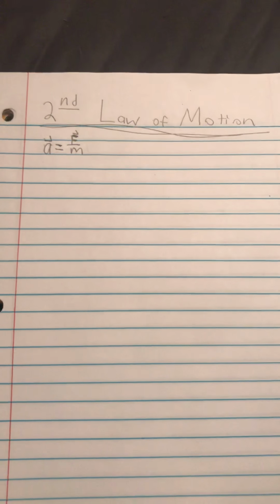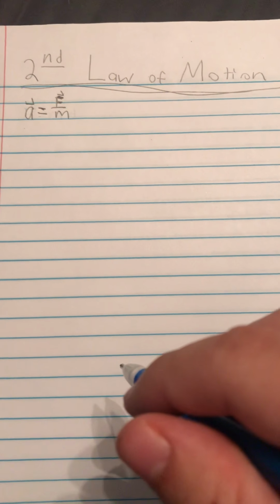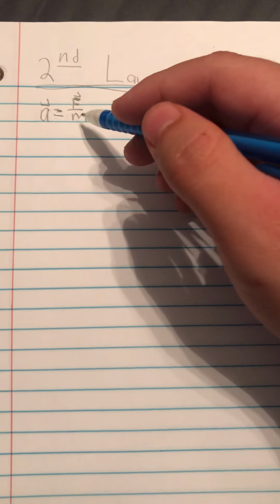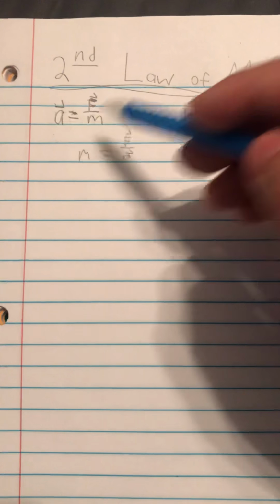Newton’s Second Law of Motion | Physics